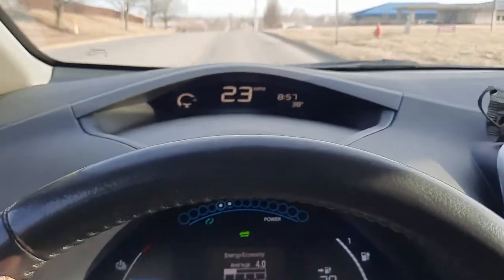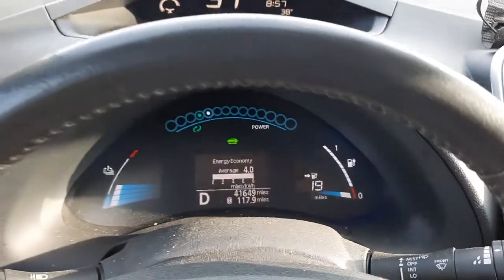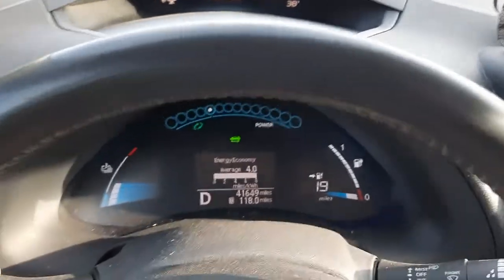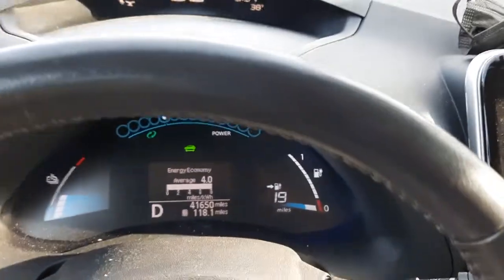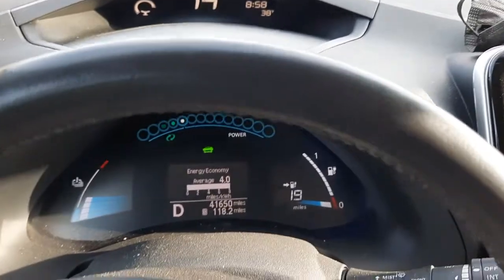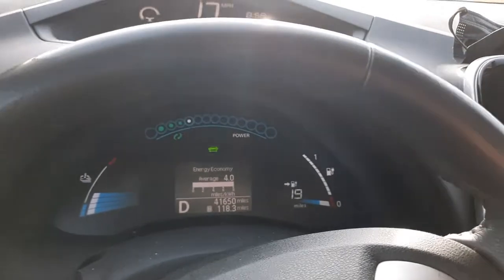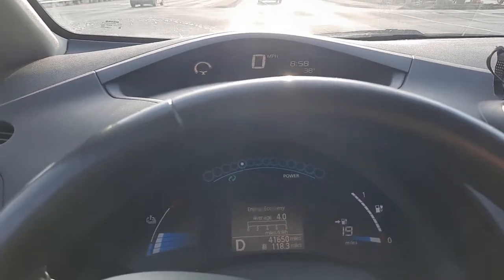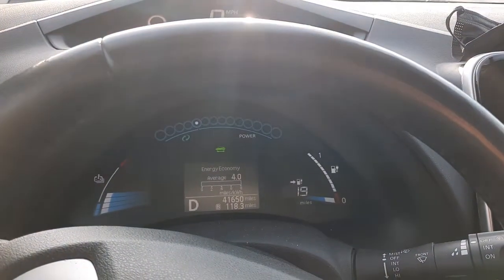2017 leaf with 40kw battery install Update.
quick update on distance avg.
with the new 40kw battery pack